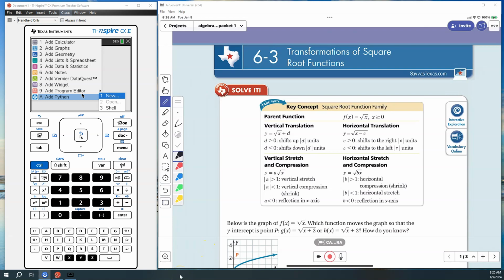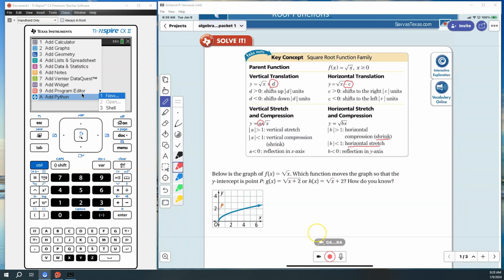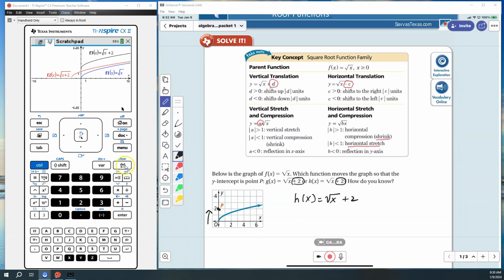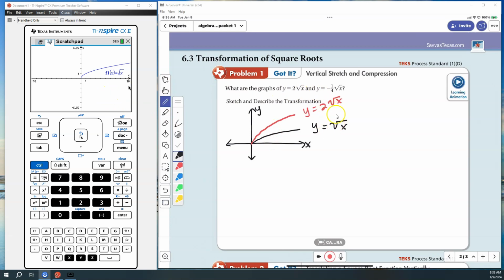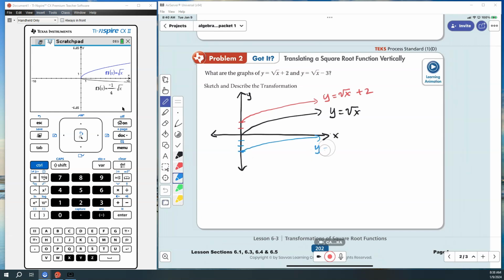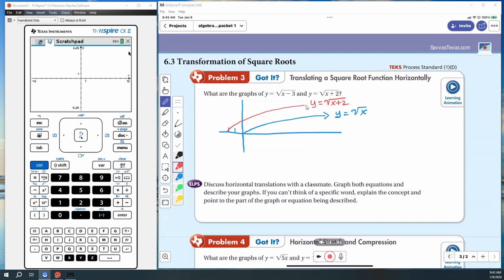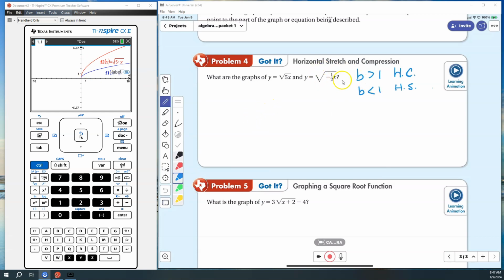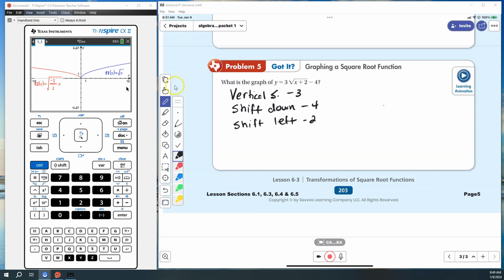Algebra 2 Sec. 6.3 Transformations of Square Roots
Key Concept Taught - Review of Transformation Effects; Vertical Translation, Horizontal Translation, Vertical Strech and Compression and Horizontal Stretch and compression

TEKS 4C  - determine the effect on the graph of f(x) = √x when f(x) is replaced by af(x), f(x) + d, f(bx), and f(x - c) for specific positive and negative values of a, b, c, and d;